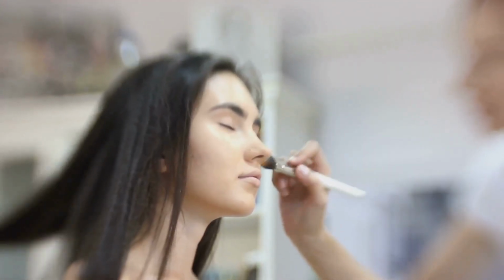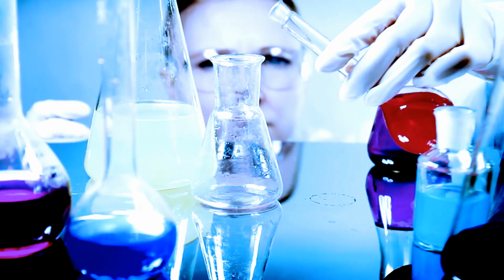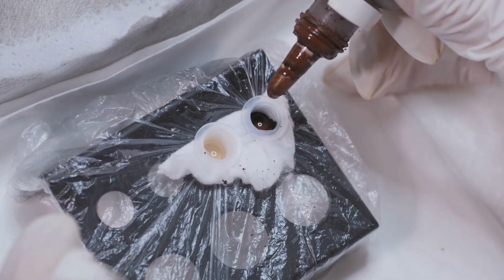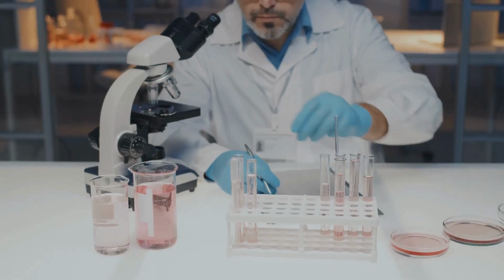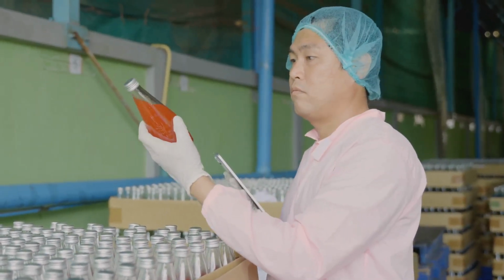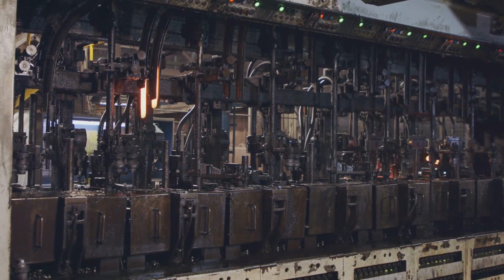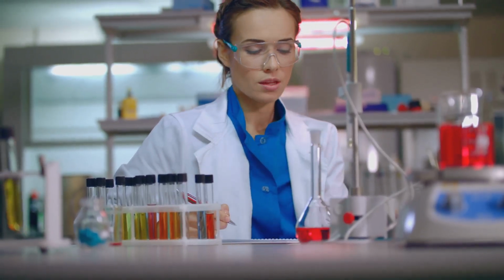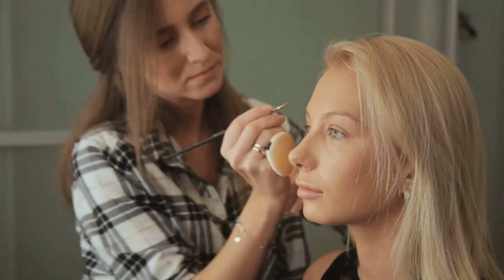How Makeup Foundation Is Made!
Ever wondered how your favorite makeup foundation is made? In this exclusive behind-the-scenes look, we take you inside the factory where magic happens! Discover the fascinating process of how makeup foundation is formulated, blended, and packaged. From selecting high-quality ingredients to the precise mixing techniques used to achieve the perfect texture and finish, you’ll gain insight into the beauty industry's secrets. Whether you're a makeup enthusiast or just curious about cosmetics production, this video will enlighten you about the craftsmanship behind your daily essentials.